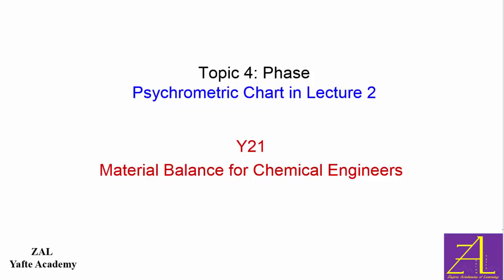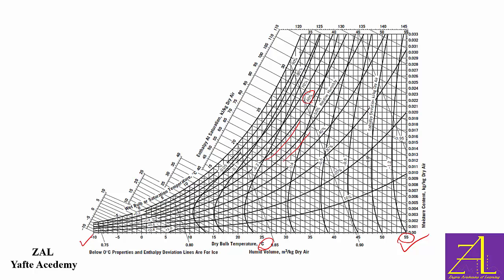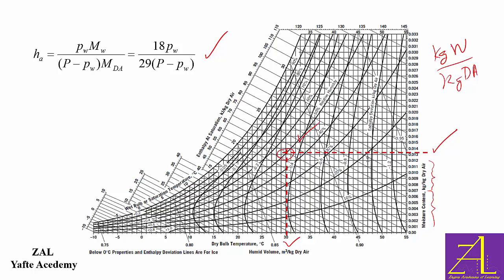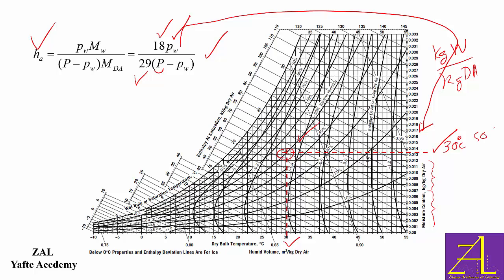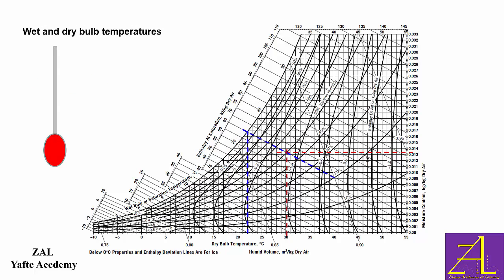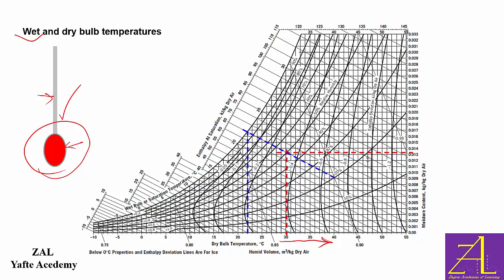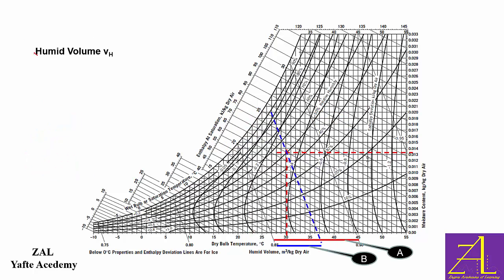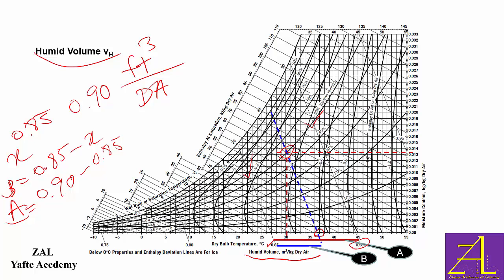Psychrometric Chart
In this video we explain the definition of parameters such as relative and absolute humidity, dew point, wet and dry bulb temperatures and humid volume on a psychrometric chart. This chart and its application in chemical process calculation is normally taught in the first course in chemical engineering curriculum, "Material and Energy Balances" or "Chemical Process Calculations" or "Conservation of Mass and Energy" to name a few.

This video is part of a lecture at the above web address. View Yafte Academy, Chemical Engineering Courses, Y21, Topic 4. This is part of Lecture 2 in that topic and accompanies a lecture note as well.